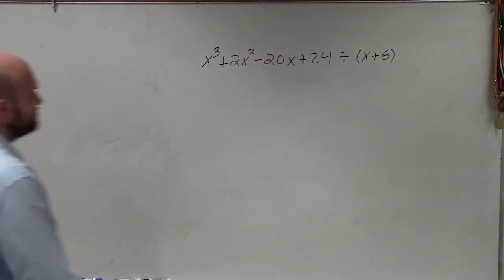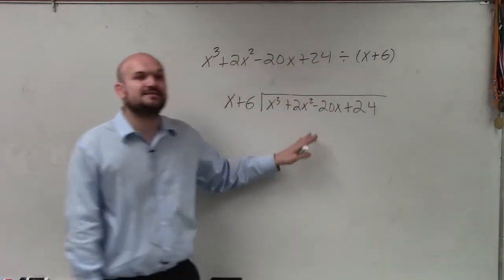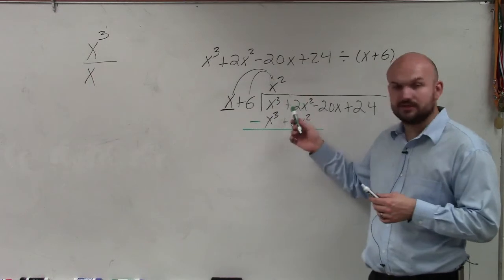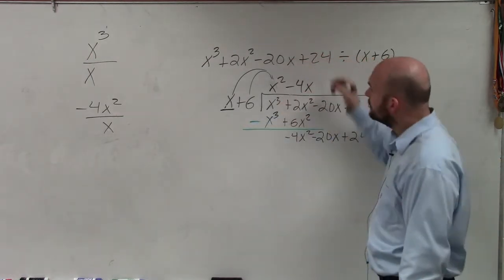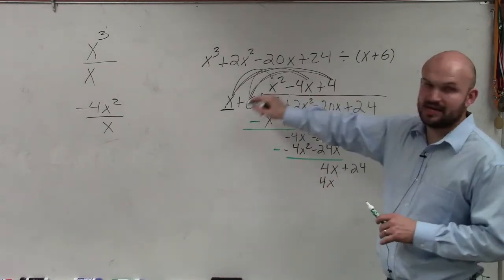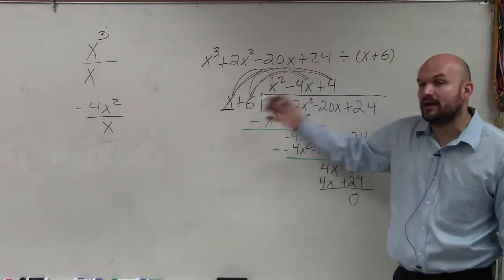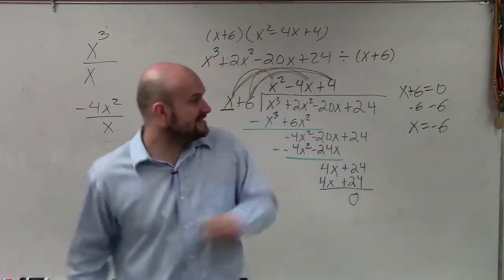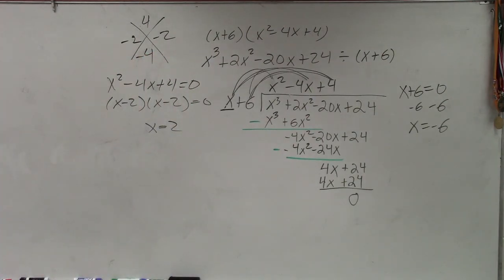Using long division to divide two polynomials then determine the remaining zeros from quot